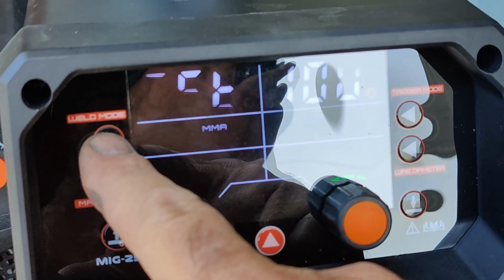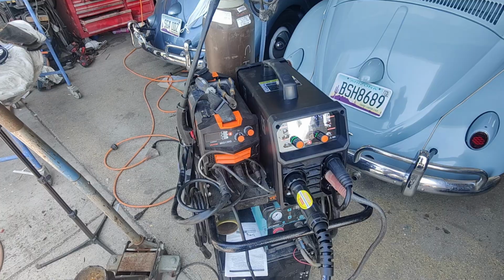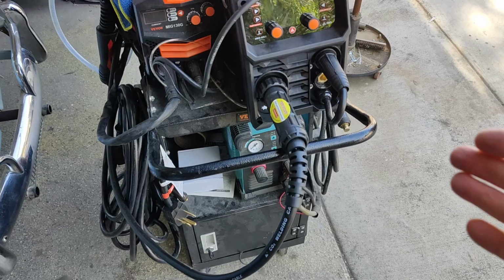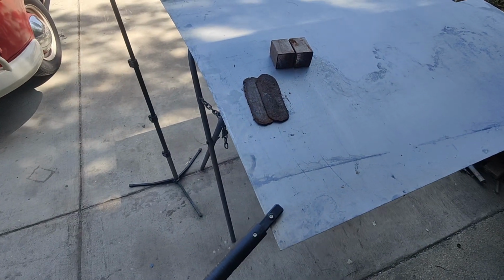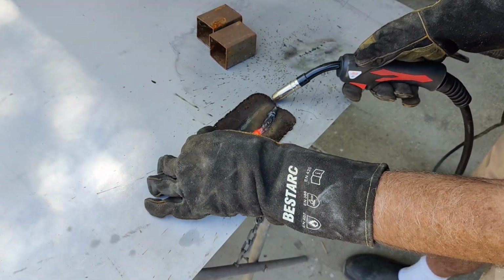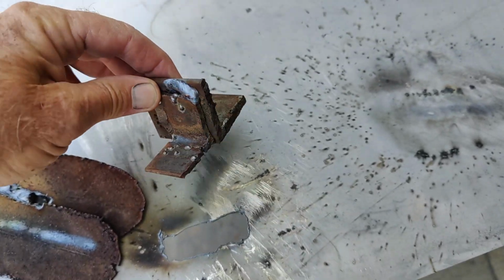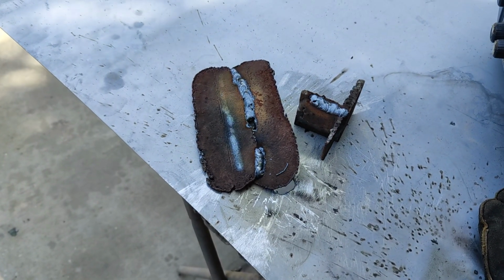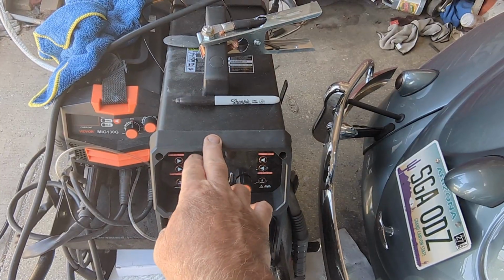Vevor MIG 250 Review and Demo | Best Value MIG Welder on the Market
plasma cutter

Replacement consumables

Vevor 250A welder

Vevor welder extension cord

Welcome back to Mike Fn Garage! In this video, we’re diving deep into the Vevor MIG 250 welder – a powerful, budget-friendly MIG welder that’s taking the market by storm. 🔥 Is this the best value MIG welder for beginners, DIYers, and professionals alike? Let’s find out in this Vevor MIG 250 review and demo!

We’ll unbox, set up, and put this machine to the test with a full welding demo, showing off its features like dual voltage (110V/220V), gas/no-gas flux core compatibility, and digital display controls. Whether you're into automotive fabrication, metal repair, or looking for a solid garage welder, this unit might just be your new go-to.

If you’ve been searching for a cheap MIG welder that works, the Vevor 250 MIG might be the best bang for your buck.

Buy anything on amazon and help the channel with this

(5% code: VEVT5)